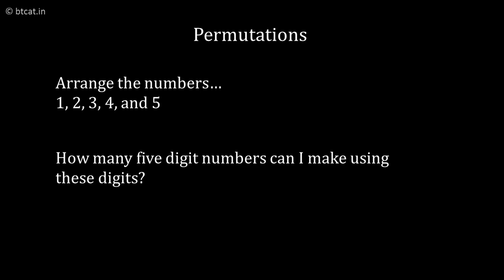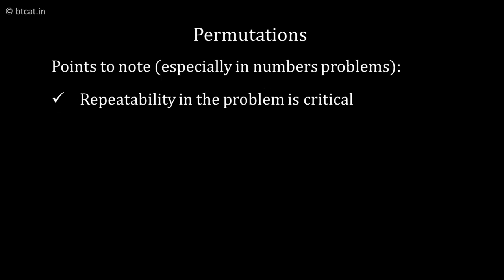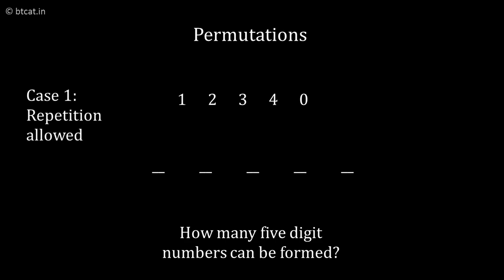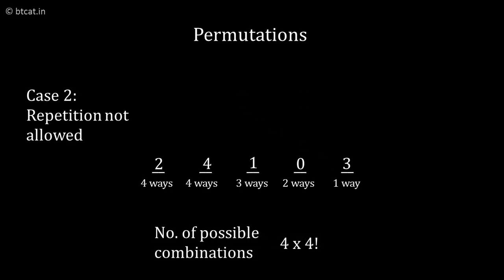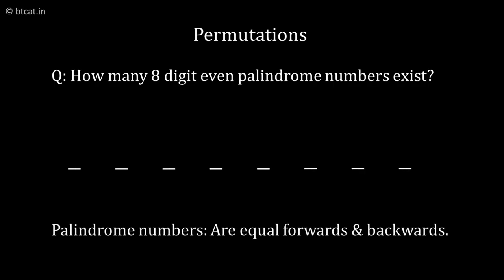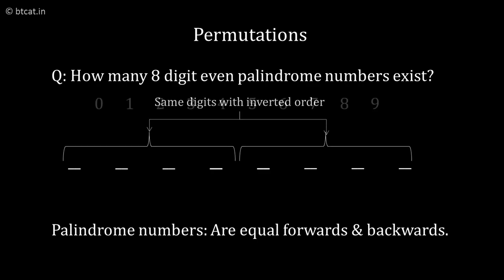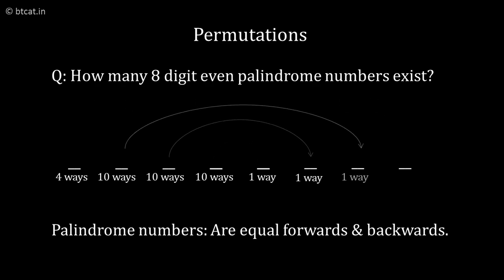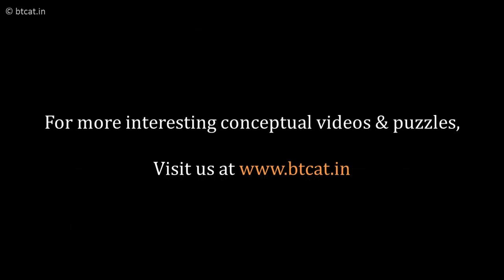Permutation Problem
Explains concept of Permutation using problems